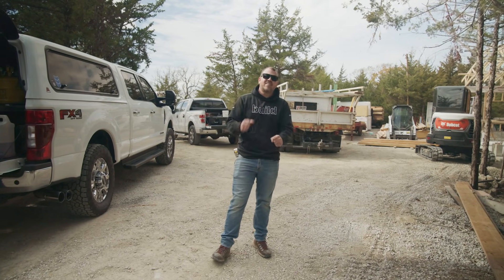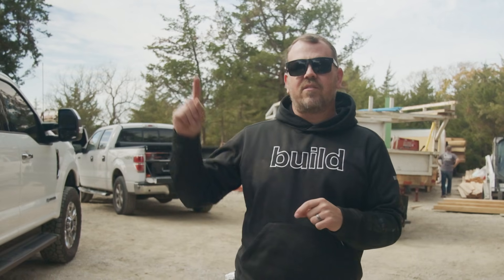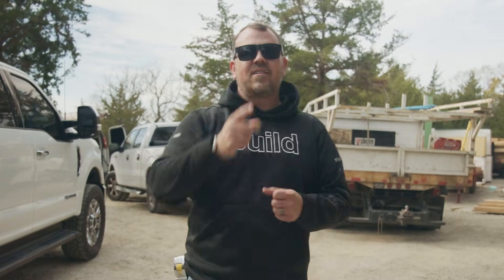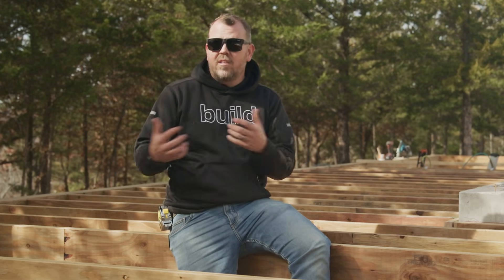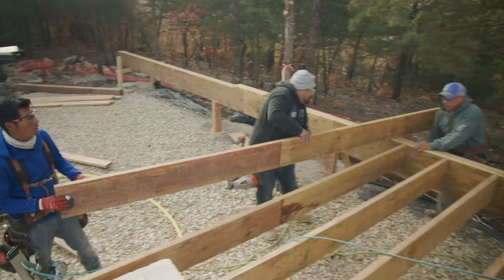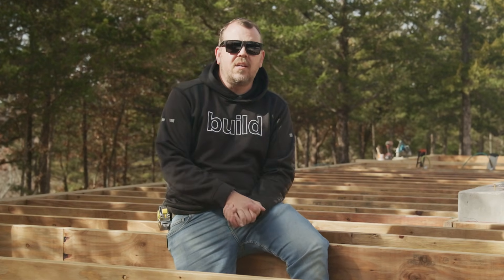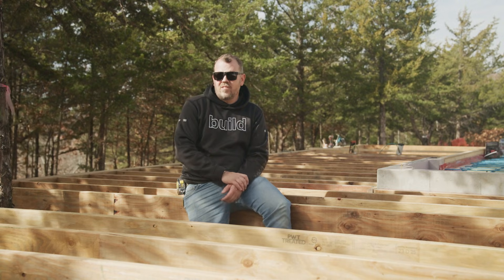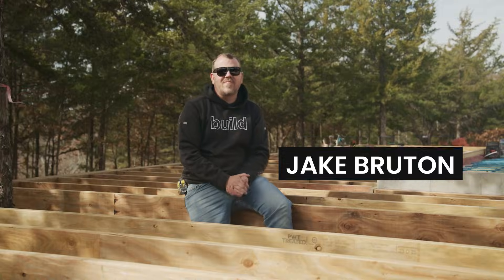Ditch the Pressure-Treated – Why LVLs Make a Better Deck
In this episode of the Build Show, Jake explores a topic he’s surprisingly never covered before—deck construction. Filming from a custom home in DeSoto, Kansas, he highlights why this deck is different: it’s framed entirely with PWT treated LVLs instead of traditional pressure-treated lumber. Jake explains how the treatment process permeates the LVL core, creating a more durable, dimensionally stable product backed by a 25-year warranty—something commodity lumber cannot offer. Because LVLs arrive dry, straighter, and structurally stronger, the crew experienced easier handling, longer spans, lighter loads to carry, and faster, more accurate installation. Combined with matching 25-year warranties for tapes and modern decking surfaces, the system delivers a long-lasting, high-performance substructure that aligns with today’s premium exterior finishes. Jake makes a compelling case for why builders should rethink what a deck can be.